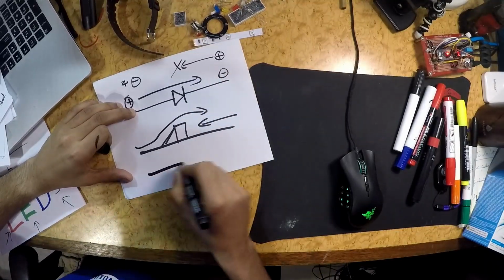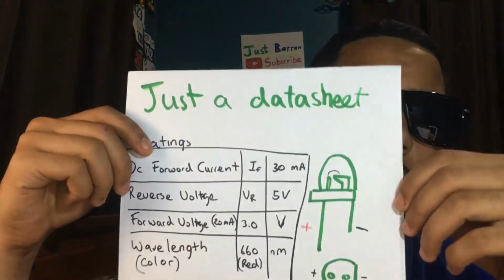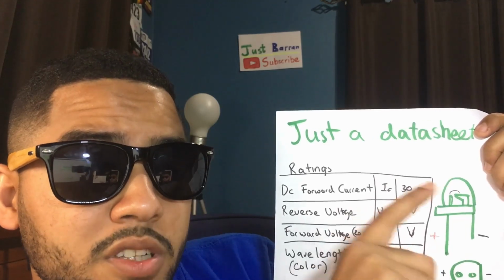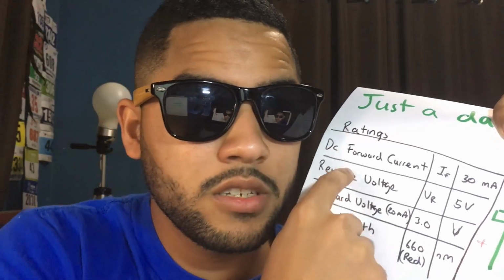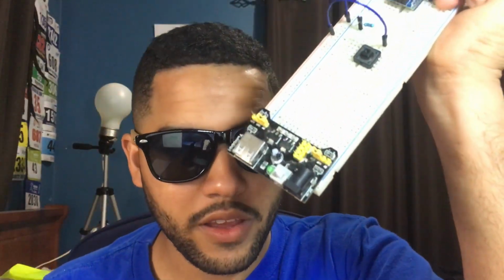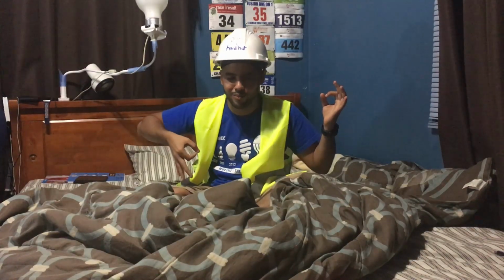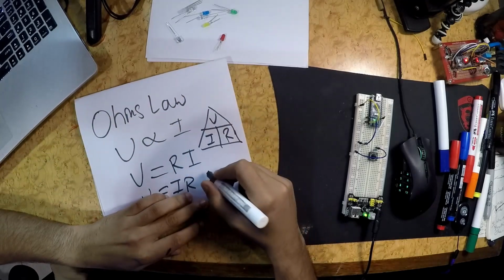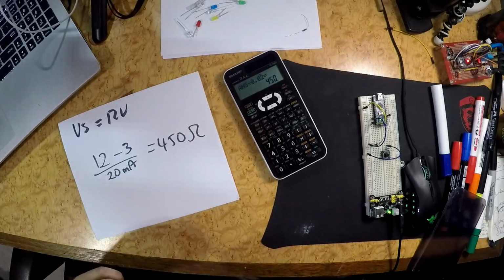LEDs: Everything you need to know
Just a Tutorial: Guide to LEDs

This is a beginners guide to LEDs in my style of Vlog/Tutorial as we work our way to the LED mask.  The video was a lot of fun to make and has useful information on how to use LEDs. Hope you enjoy it and that it sheds more light on the topic.

You can skip to 5:30 for the actual start of the guide.

Extra Information? : Ask in the comments

Gear
Camera 1: Iphone SE
Camera 2: Gopro Hero4
Phone Gimbal: Freevision viltaM
Drone: DJI Mavic Pro 1